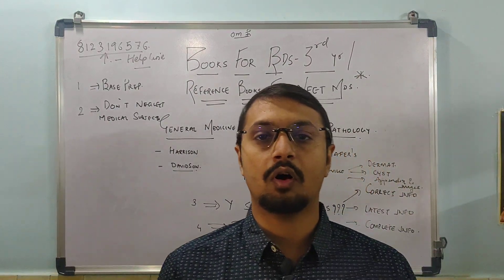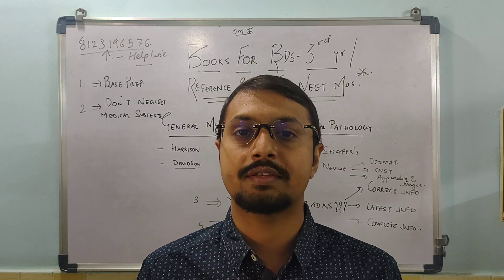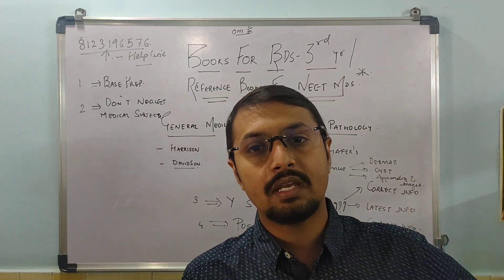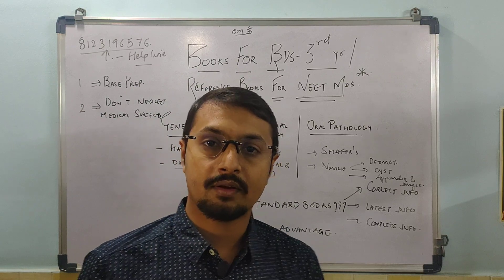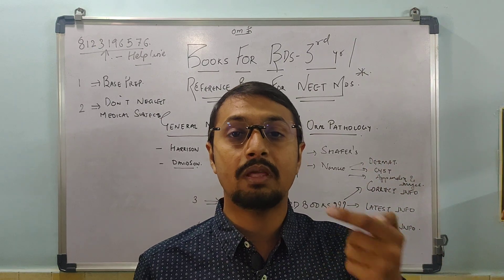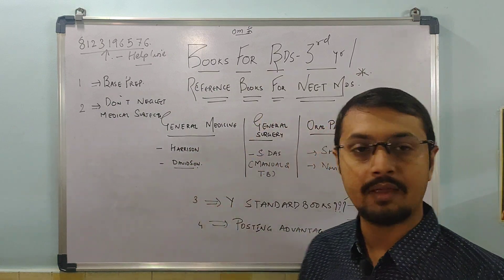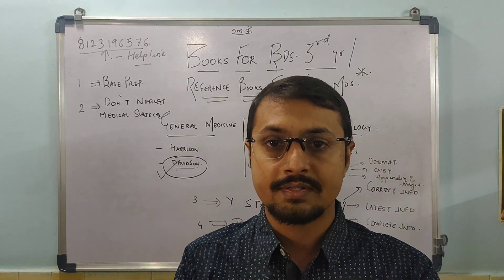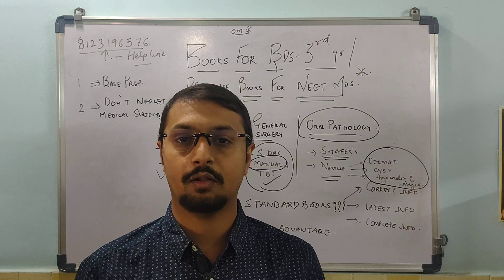3rd Yr BDS | MDS Entrance Preparation Standard Text books & Reference Books Guidelines|NEETAIIMS MDS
This video is about books Needed for 3rd BDS and reference books for NEET MDS PREPARATION.

Reason for referring stand books :

1)They are updated
2)Contain complete information
3)Correct information
4)Relevant

TO JOIN FOR FOUNDATION COURSE FOR 1ST 2ND 3RD BDS
AND LECTURES FOR NEET MDS PREPARATION

Dr Malay Trivedi BDS MDS (Pediatric Dentist)  Asst.Prof.

(You can message me 24 Hrs online suuport)